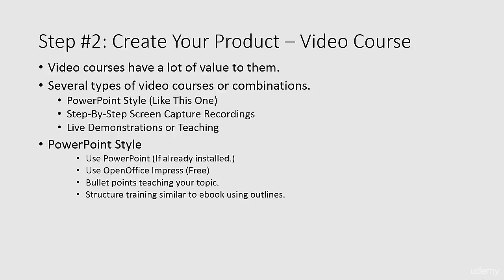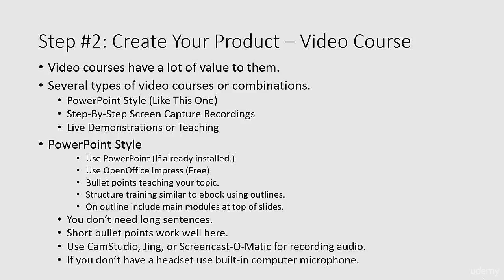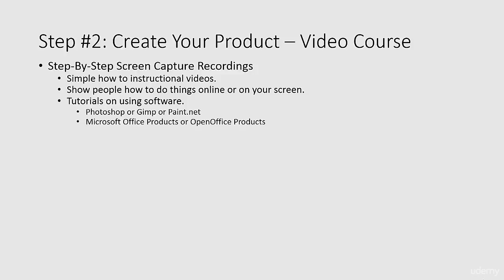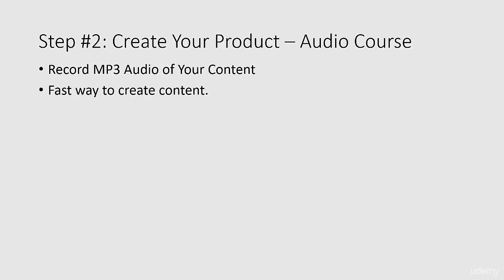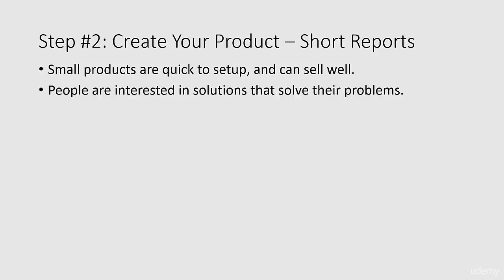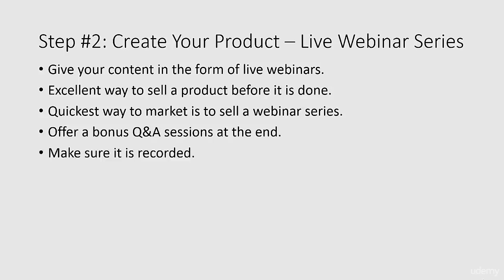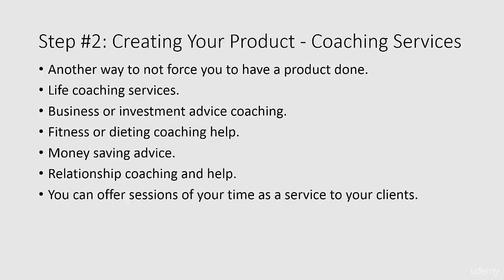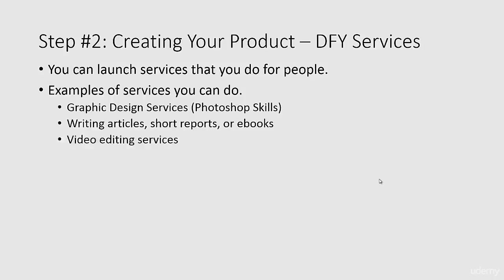05 How to Create a Video Course to Sell Online